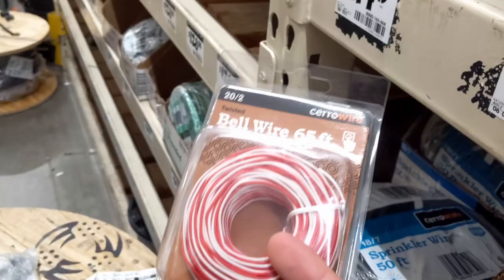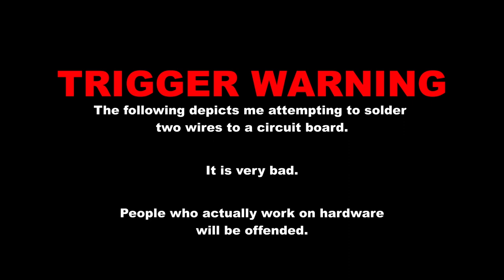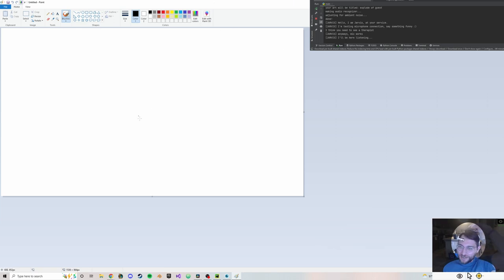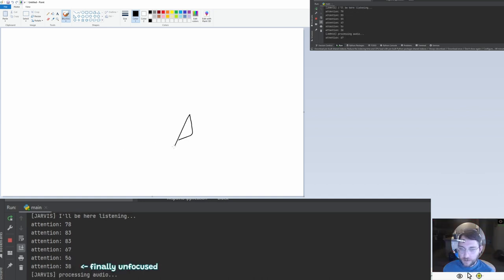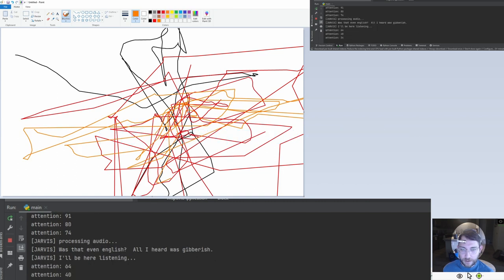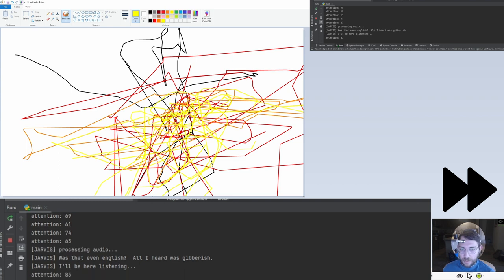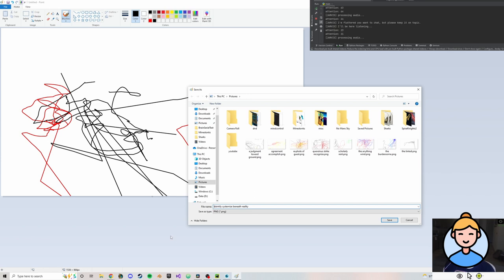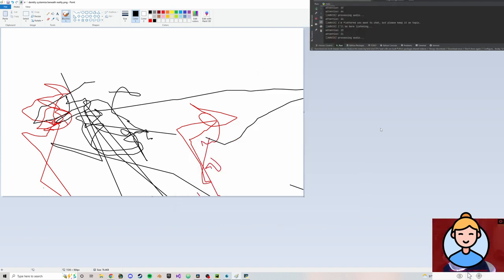I used a $50 toy to build a mind control device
I soldered some wires onto a star wars headset and now I have a mind control device that can control my computer using only my mind, eyes, and voice.  I'm gonna use it to draw random topics on MS Paint with my mind.